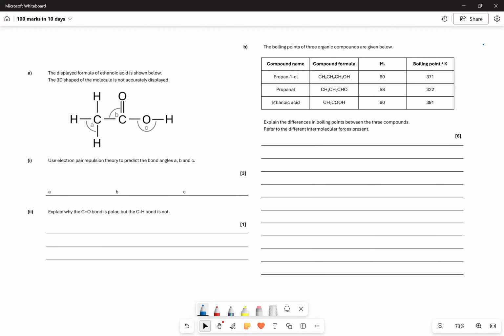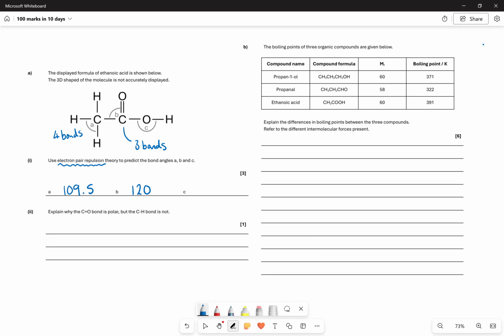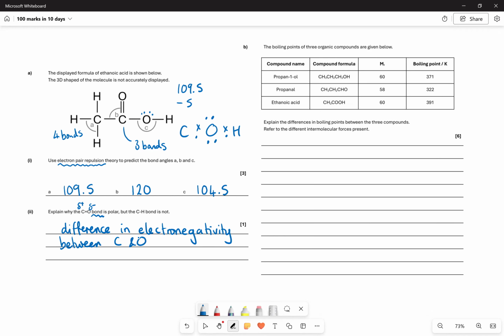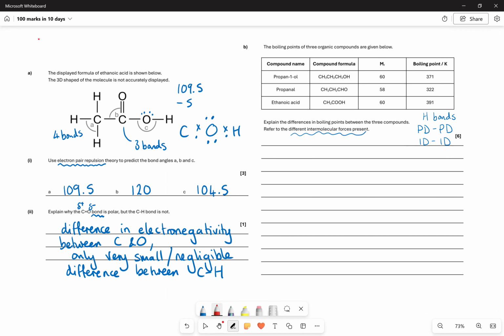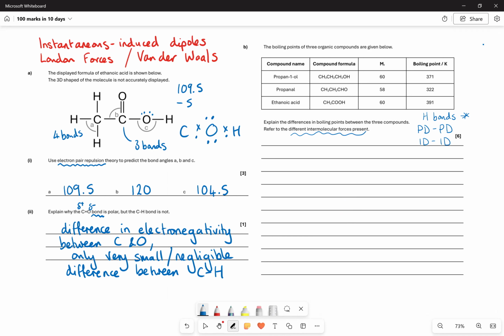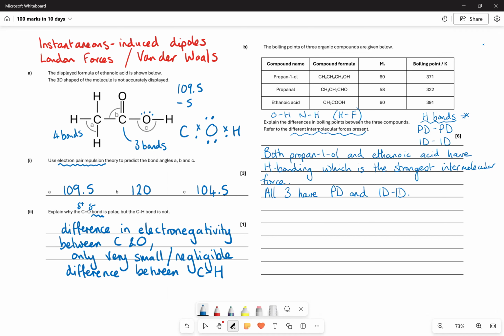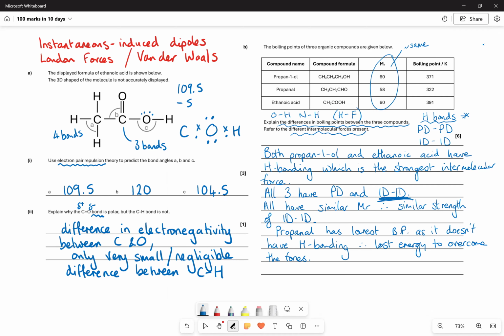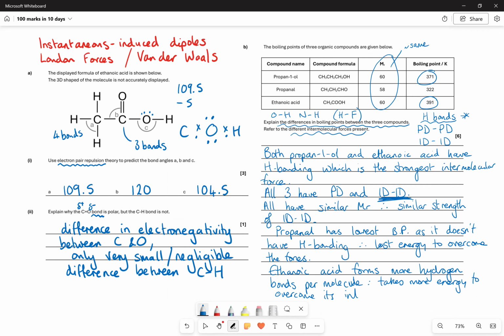How to tackle intermolecular force questions (100 Marks in 10 days | A Level Chemistry - Day 3)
This is the walkthrough video for day 3 of the "100 marks in 10 days" A Level chemistry revision challenge.

STOP! Before you watch the walkthrough, download the practice questions and try them

The video looks at a simple way to work out electron configuration, how to use ionisation energy to identify elements and how to structure a 'level of response' question about the bonding of elements in period 3.

❓How many marks did you get?
❓Do you have any questions from the video, or this topic in general?
❓What do you need to revise now?

Not yet joined the challenge?